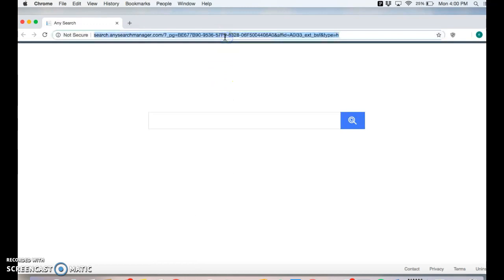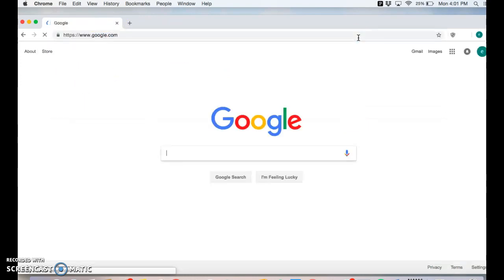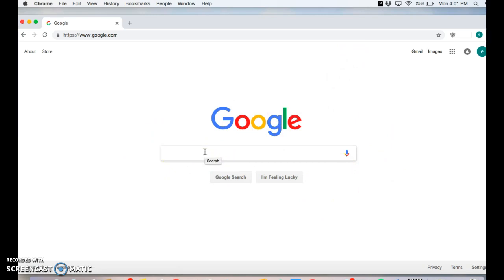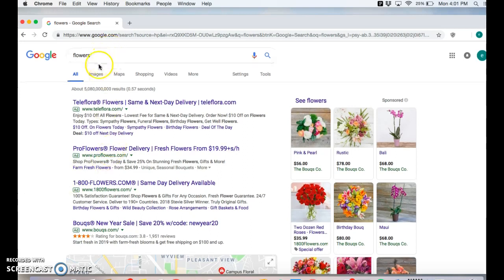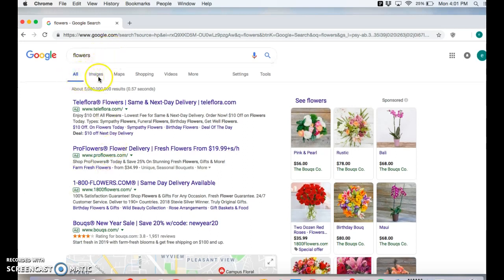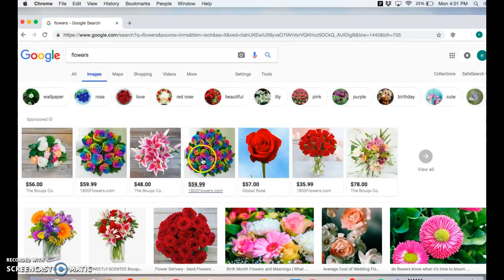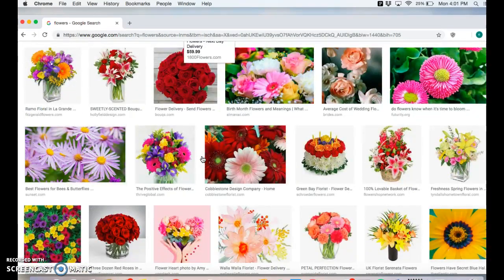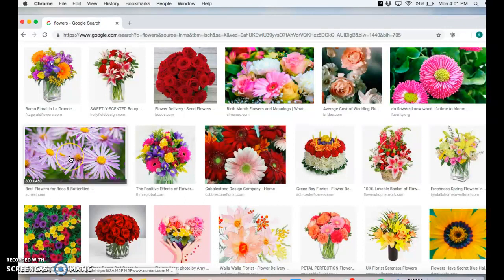IP&T HW Assignment - screencasting